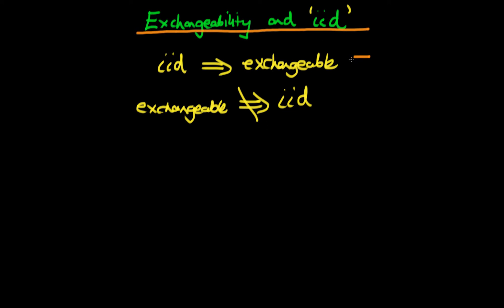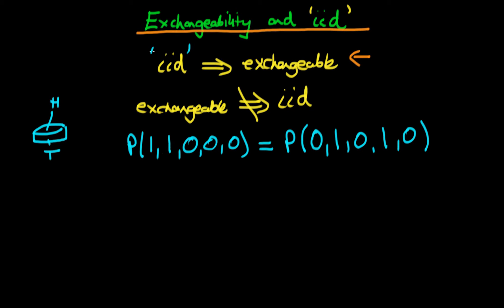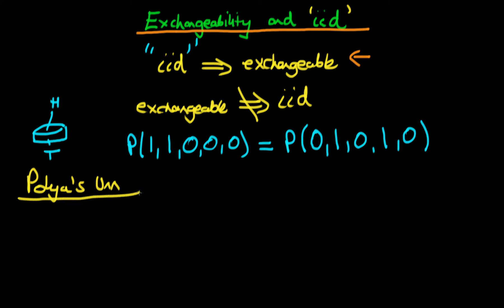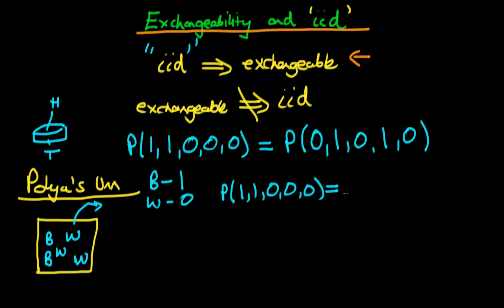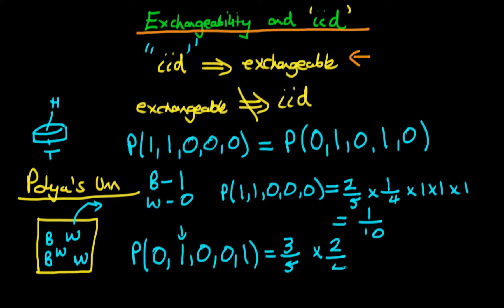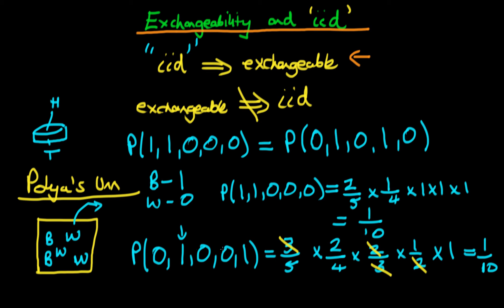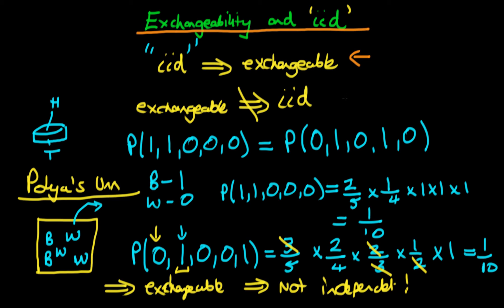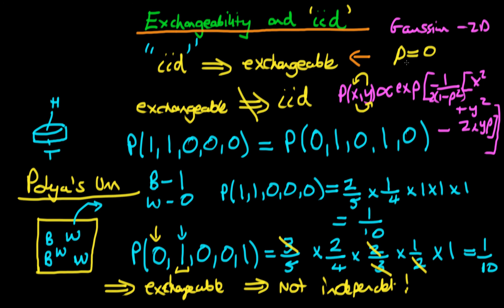12 exchangeability and iid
An explanation of the relationship between exchangeability and the assumption that sequences are independent, and identically distributed (iid).